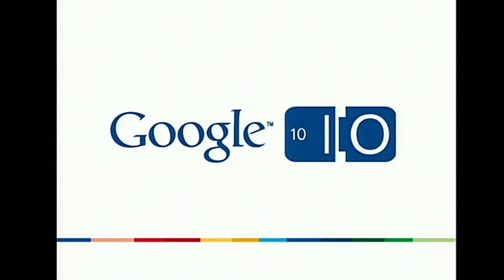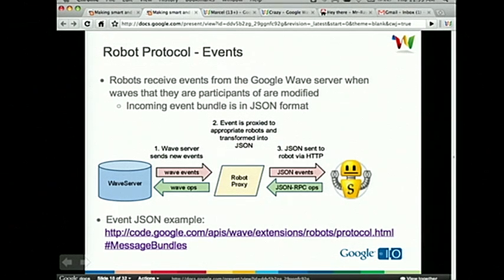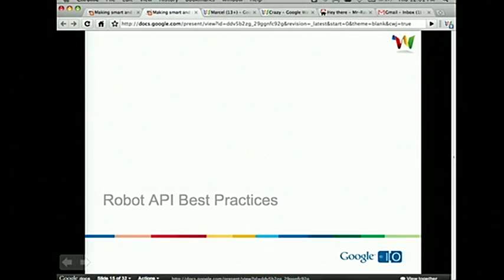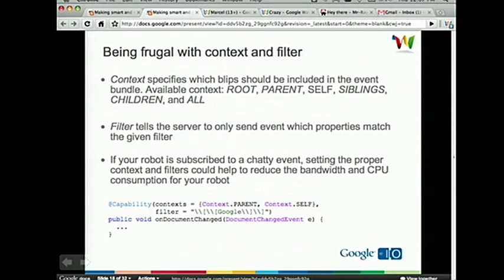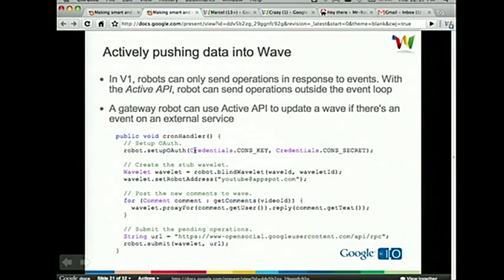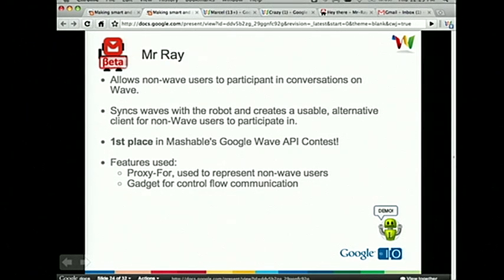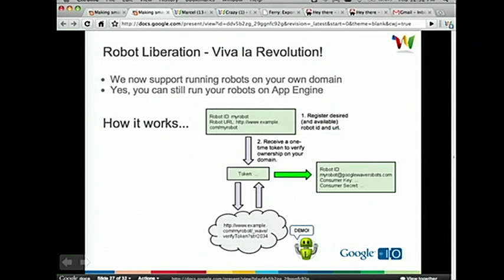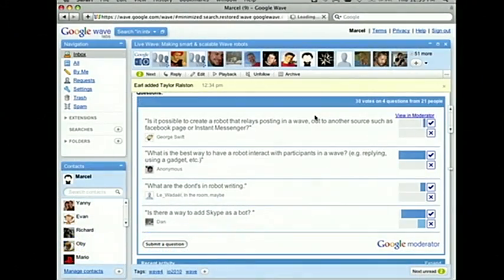Google I/O 2010 - Making smart & scalable Wave robots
Wave 201

David Byttow, Marcel Prasetya

A smart robot must be able to store persistent data. Wave robots can store data in wave structures, like wavelets, datadocs, and annotations, instead of traditional datastores. A scalable robot must perform operations with minimal bandwidth. Wave robots can optimize by selecting the appropriate amount of context, the optimal events, and narrow filters for events. In this talk, we'll share best practices on data storage and scaling.